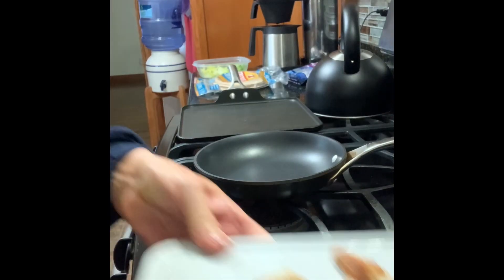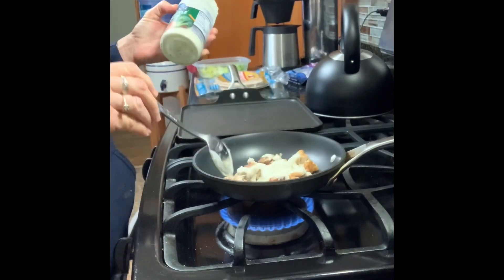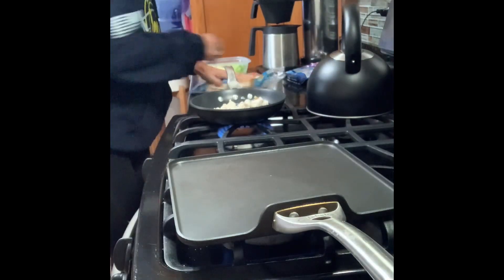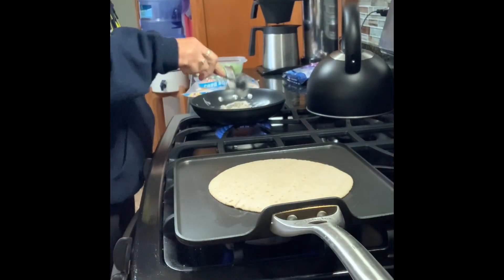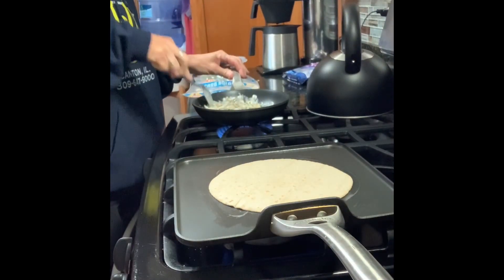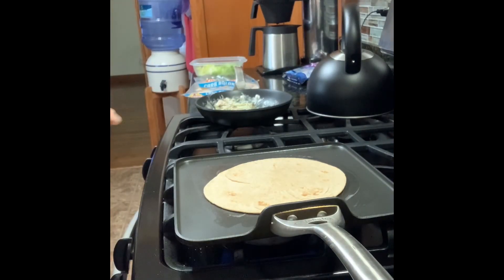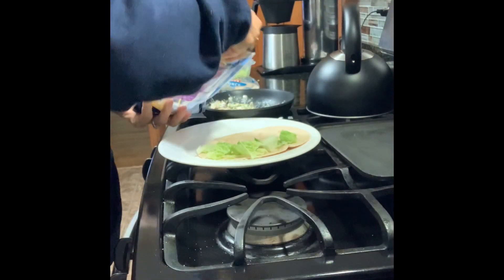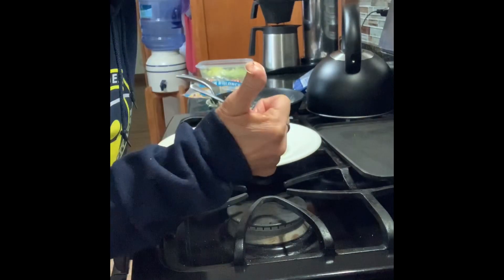Keto Chicken Wrap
Easy recipe you can do in 4 minutes (with already prepared chicken) .  I know, I used my fingers, but I was cooking for only myself and had just washed my hands, so no worries!

The macros for one wrap is:
Fat: 22.5g
Net Carbs: 4g
Protein 31g
Calories: 350

I also post lifestyle/beauty tip videos from my daughter.